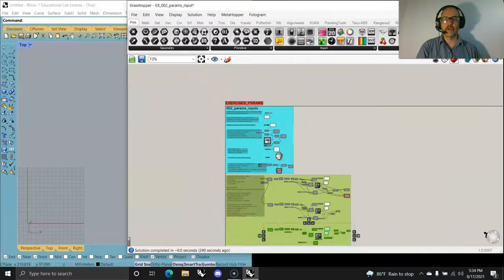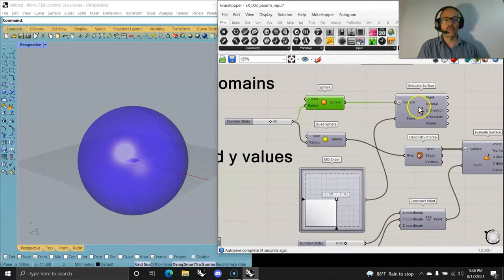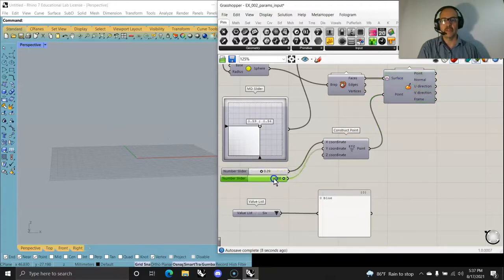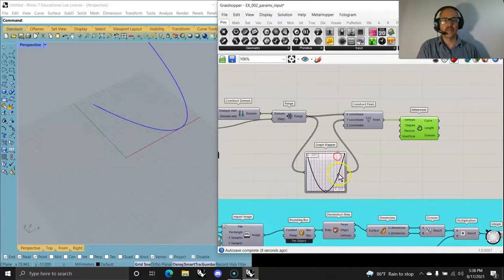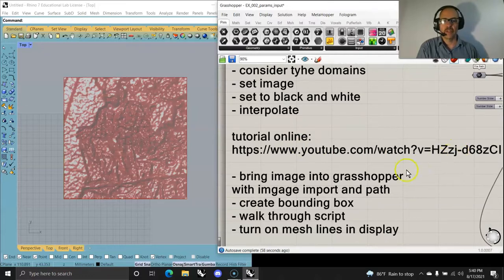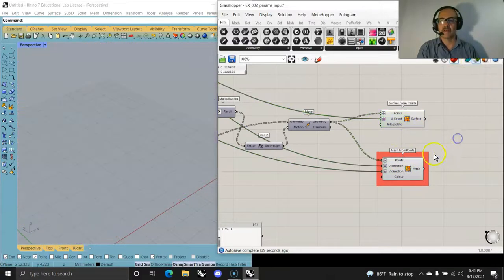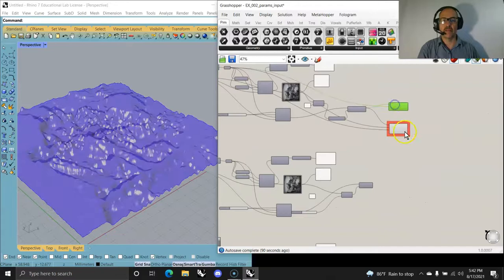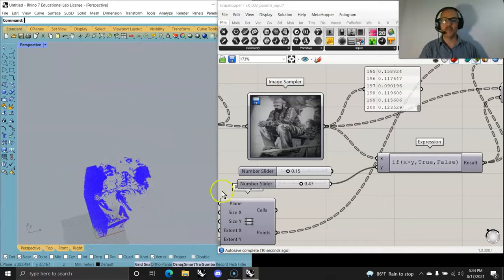EX_002_params_inputs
2021 - Wickerson Studios (special thanks to Daniel Christev: Image Sampler script
Parametric and Computational  Grasshopper Tutorials:  basic_intermediate_advanced
60 youtube tutorials
PRIVATE github repository gh nodal script files with custom user objects ribbon nodes & plugins